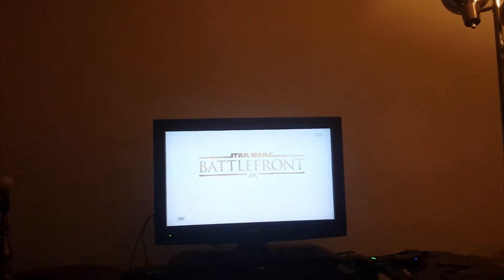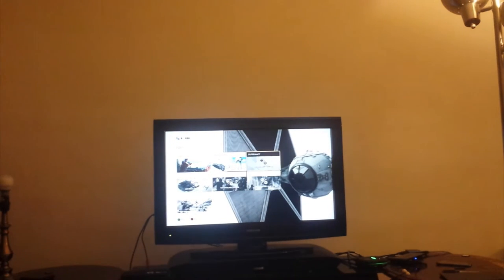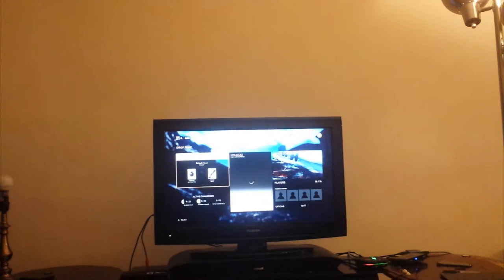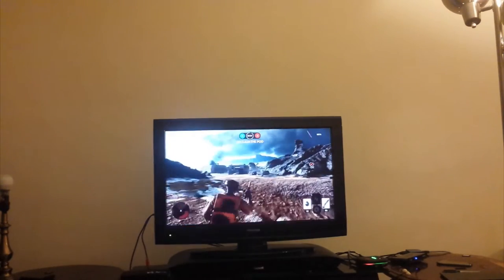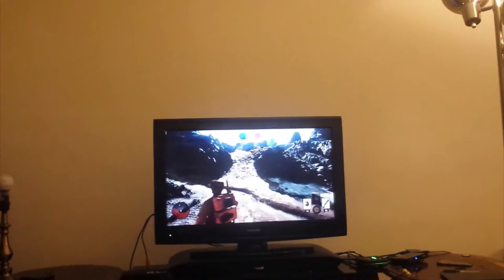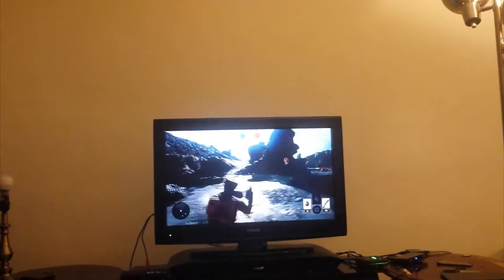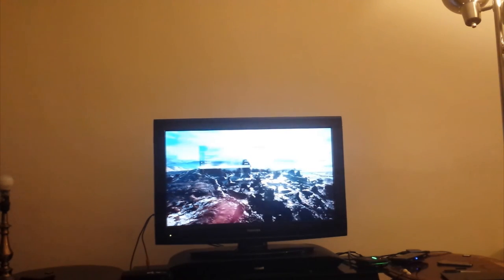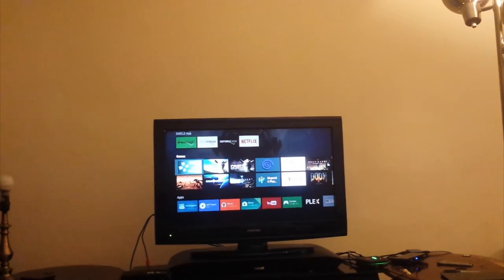Battlefront beta on Nvidia Shield TV (Game stream)